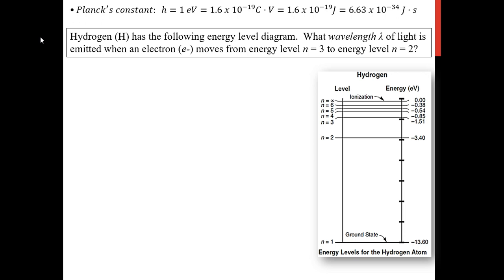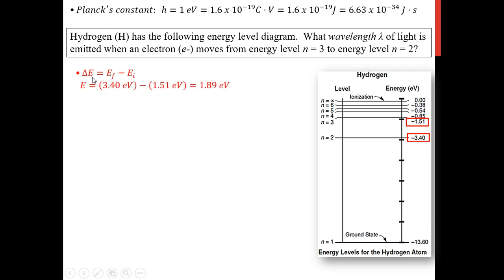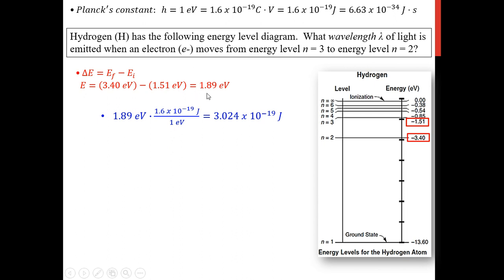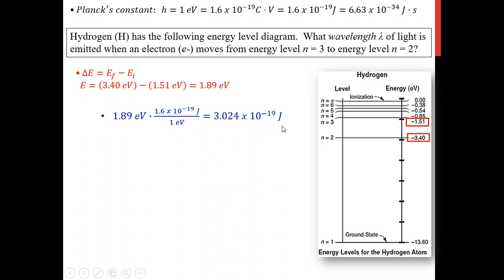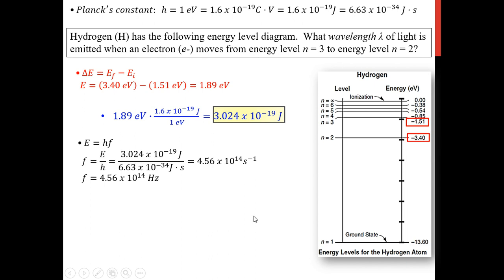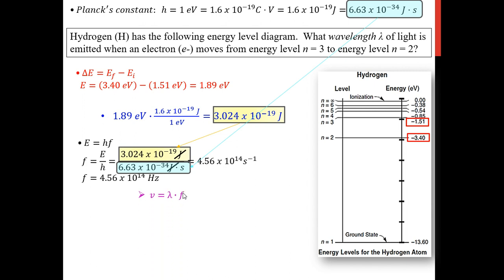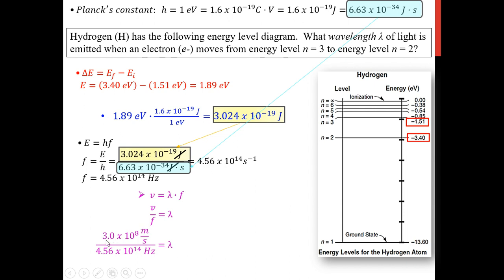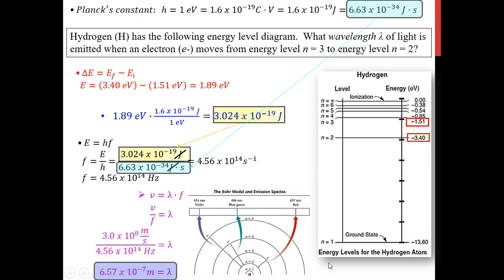Electron Transition Bohr's Model_1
Hydrogen (H) has the following energy level diagram.  What wavelength λ of light is emitted when an electron (e-) moves from energy level n = 3 to energy level n = 2?